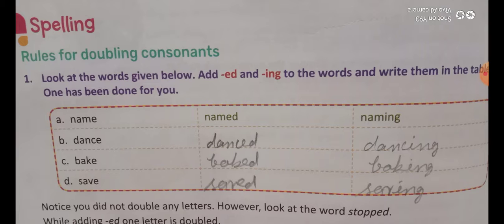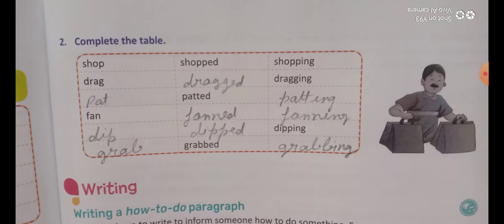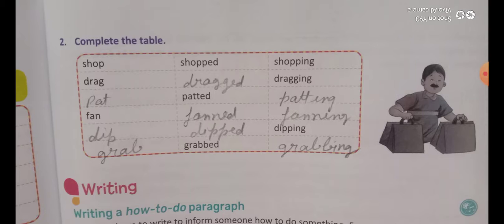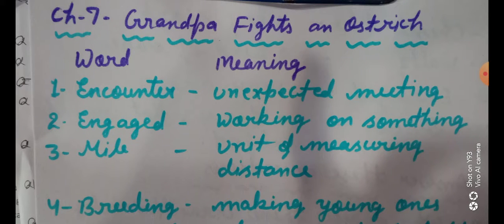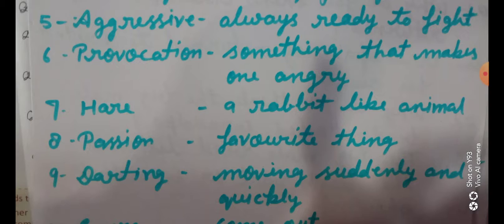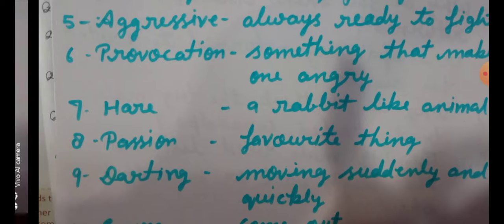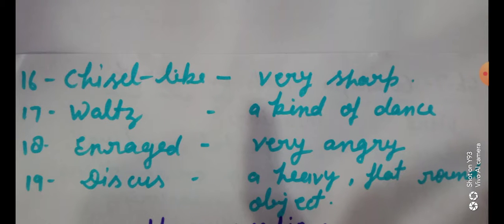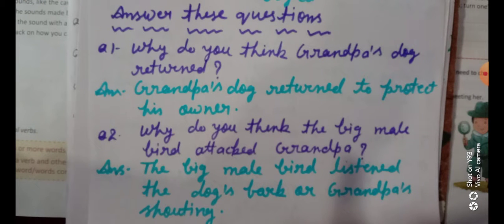Class IV English Reader ch. 7 ex. complete in the book , word meaning and ques. ans.